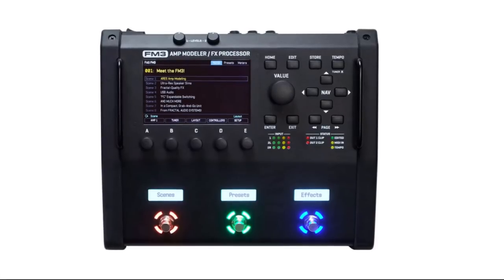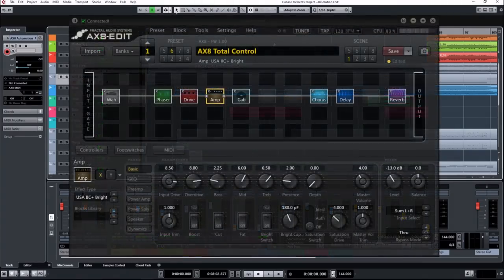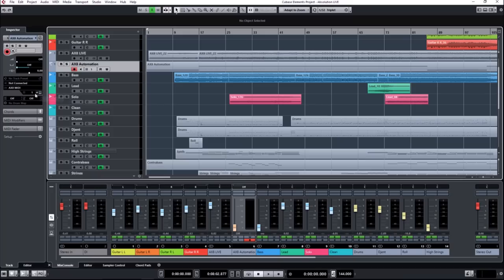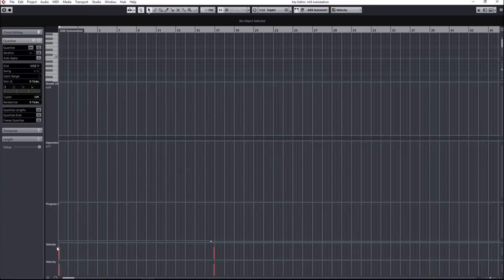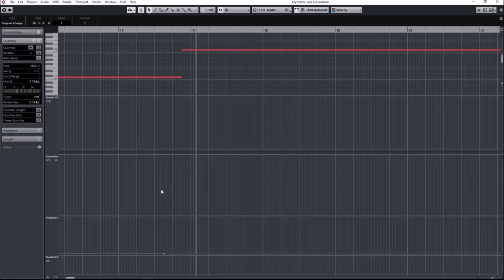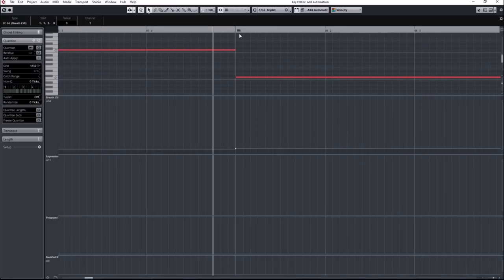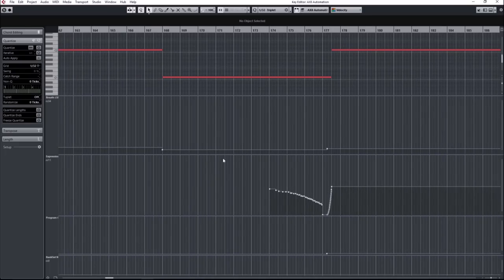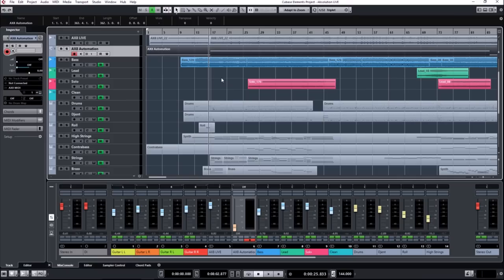AX8 MIDI Automated Preset & Scene Switching - Tutorial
Today in Plague Scythe Studios, I show you how to achieve appendage free tone switching on your FAS processor via MIDI!